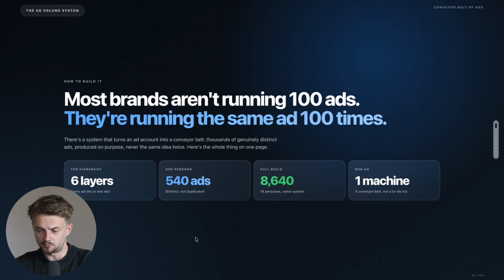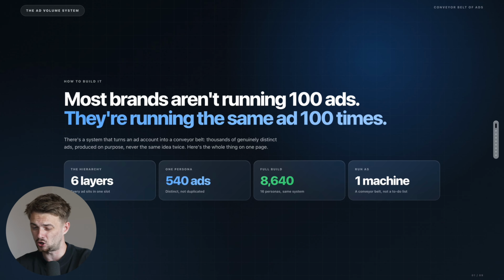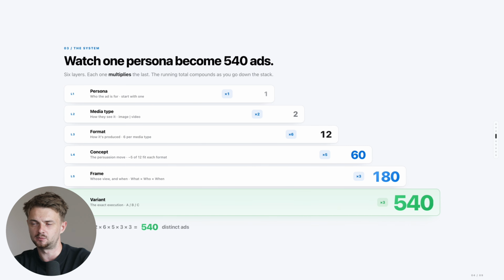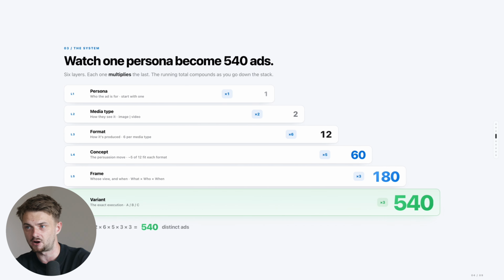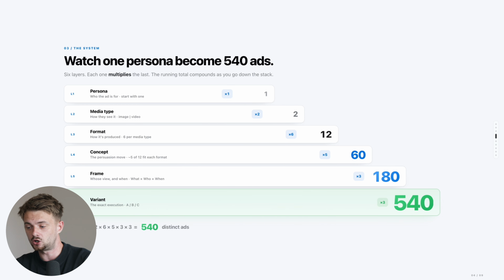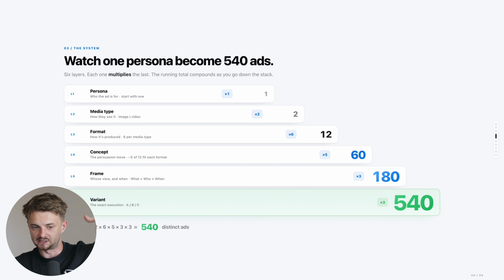How to actually make more ads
Most brands aren't running 100 ads. They're running the same ad 100 times. Here's the system that turns one idea into thousands of genuinely different ones.

I'm walking through the exact 6-layer system we use to build ad creative at scale: persona, media type, format, concept, frame, variant. Each layer multiplies the one before it, so a single persona turns into 540 distinct ads, and a full build hits 8,640. No theory, no recycled "principles", just the hierarchy and the maths behind it.

A few specifics covered:
- Why volume on its own is a negative spiral (and what actually grows incremental reach)
- The 6 layers that turn 1 persona into 540 distinct ads
- How 4 personas become 2,160 ads, and 16 become 8,640
- Why your ad account should run like a conveyor belt, not a to-do list
- The churn maths: why roughly 40% of your winning ads die every 30 days
- The single most leveraged variable for unlocking scale (it's not what most people think)